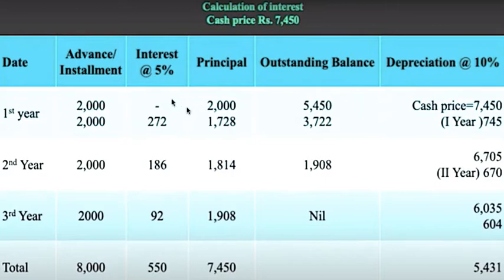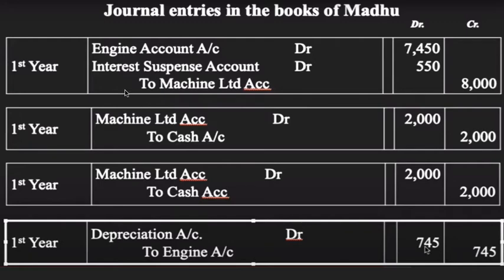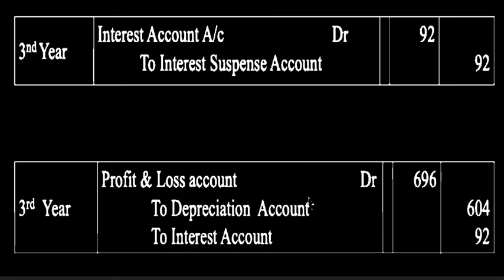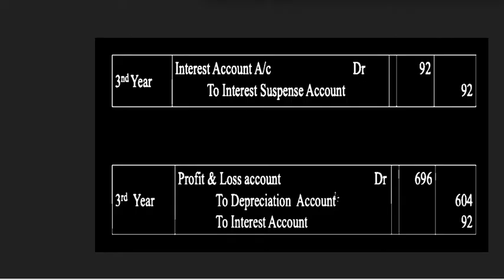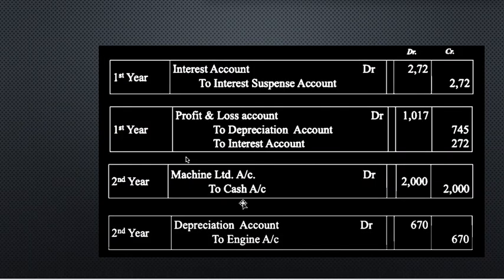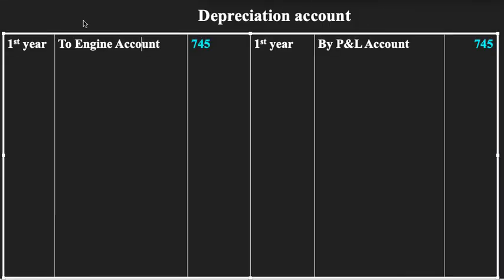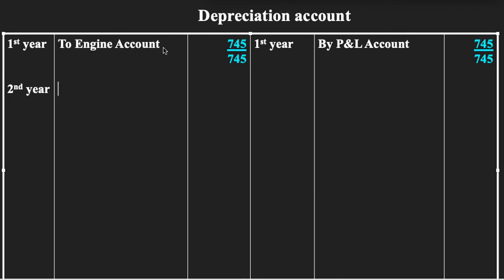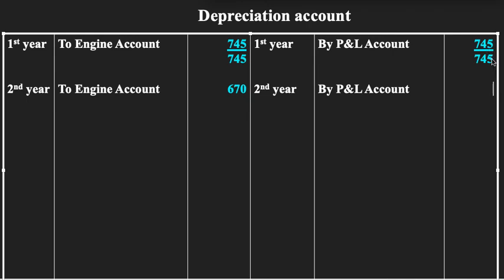Installment Purchase System Financial Accounting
In this video i have explained how to pass journal entries in the ledger accounts of a purchaser.